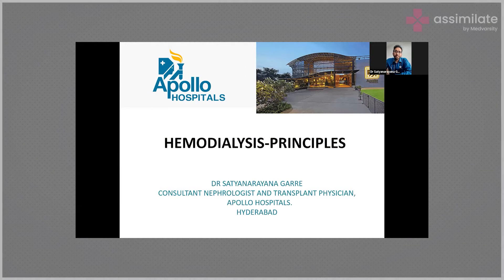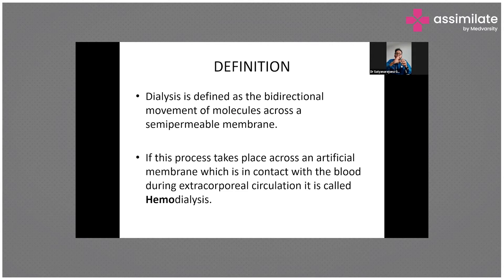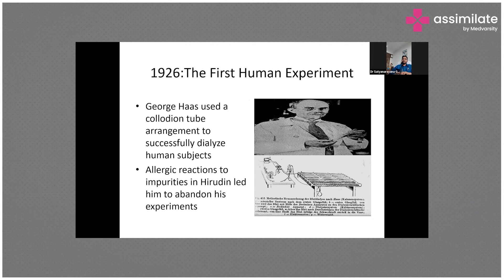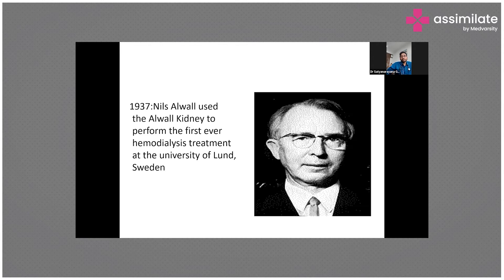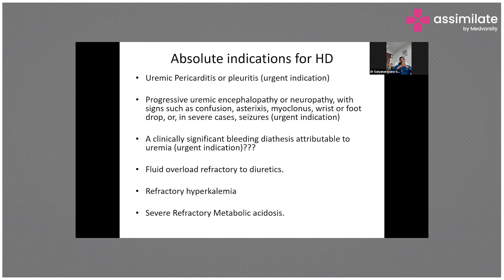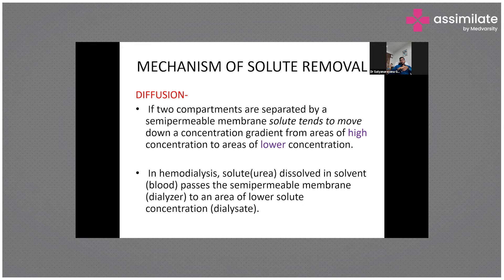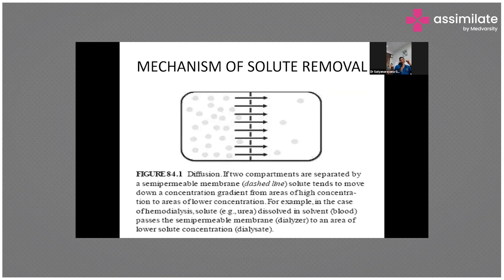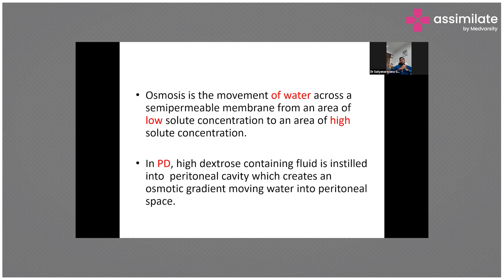What is Haemodialysis | Medical Case Discussion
By word definition, hemodialysis is loosening or splitting is a process for removing waste and excess water from the blood. Dialysis is defined as the bidirectional movement of molecules across a semipermeable membrane. If this process takes place across an artificial membrane that is in contact with the blood during extracorporeal circulation it is called Hemodialysis.

Dr. Satyanarayana Garre, MBBS, MD, DNB( Nephrology), Apollo hospitals Hyderabad, speaks about what is Hemodialysis.